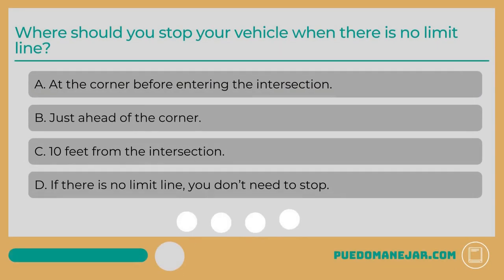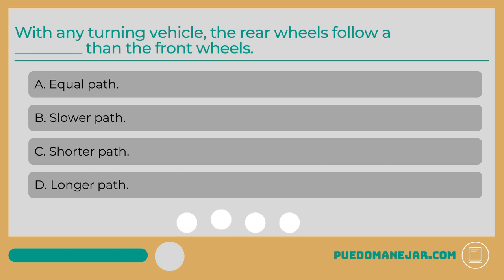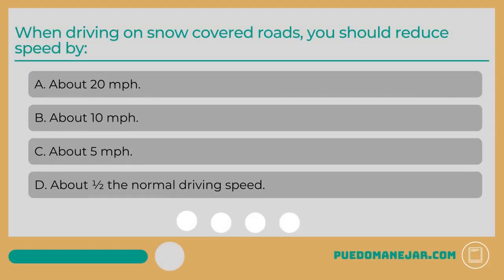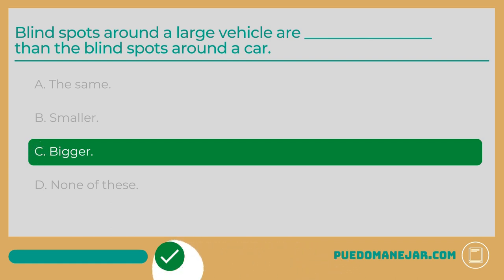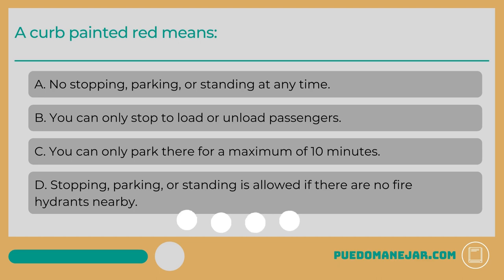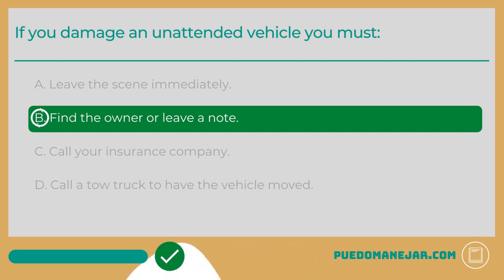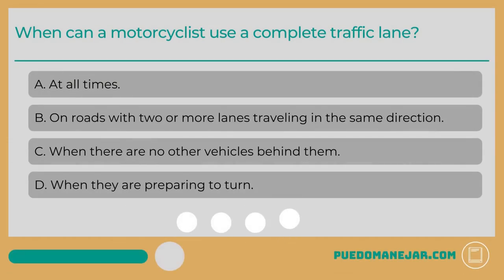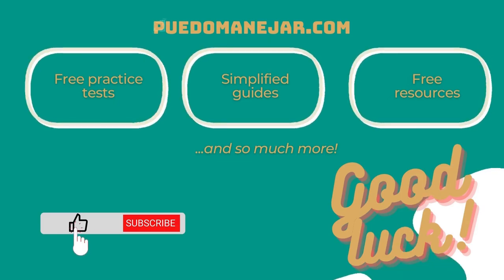Indiana BMV Written Test Questions & Answers for Real the IN Driver's License Exam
Driving, registration, & insurance secrets they don’t want you to know about Use this free practice permit test to help you prepare for your Indiana written knowledge exam.

Looking for more practice? Take our Indiana practice test on your phone, tablet, or computer

Questions and answers are based on topics you can find in your IN Driver's Handbook, and similar questions may appear on your real exam.

PuedoManejar.com also provides explanations for each answer to help you learn and understand the material you'll be tested on to get your Indiana learner's permit or driver's license.

Be sure to read and study your official driver's handbook in addition to taking free permit practice tests in order to ace the real written test.

For more practice tests and study materials, visit PuedoManejar.com!